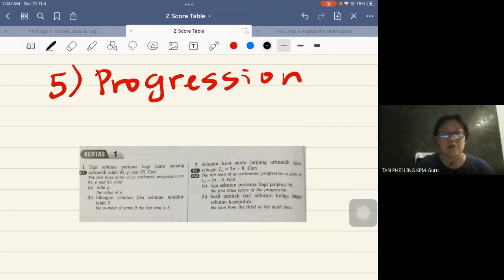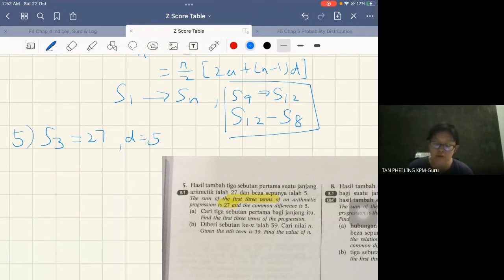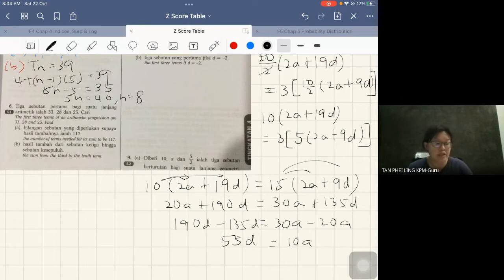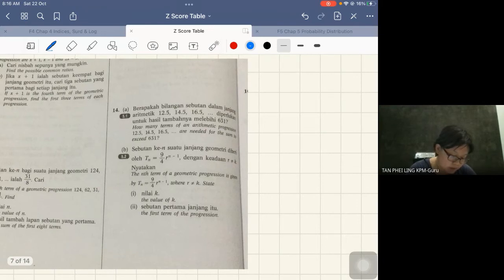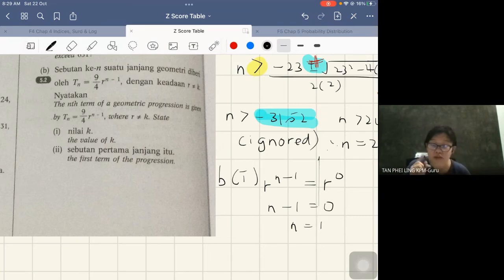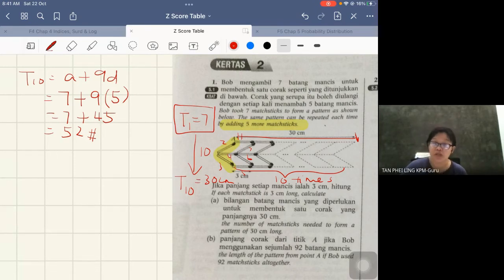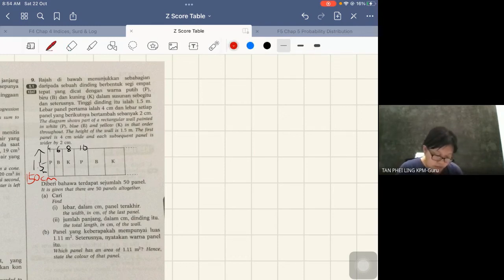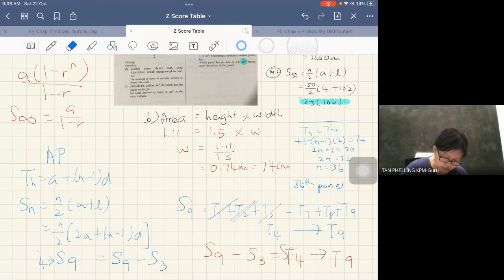ADD MATHS | Form 4 Chapter 5: Progression KSSM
Live class with F5 students, problem solving on questions of Progression. Let me know if you have any feedback.